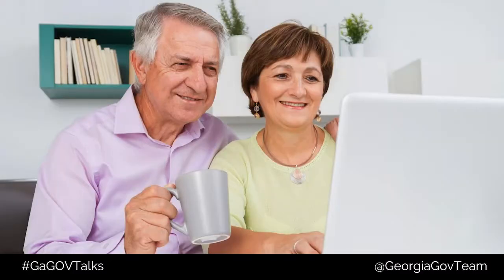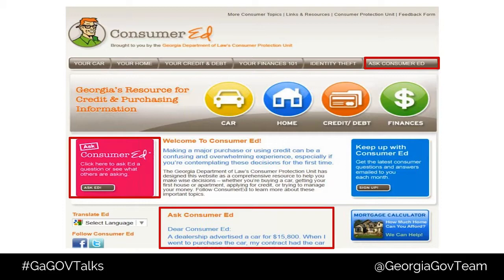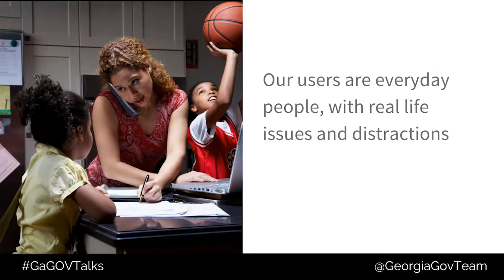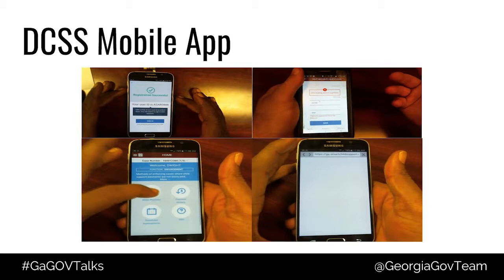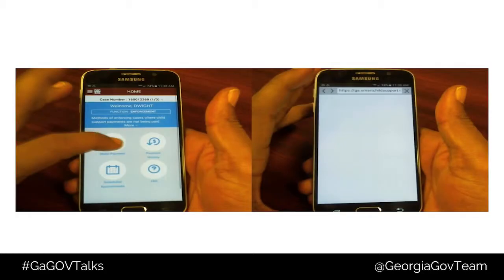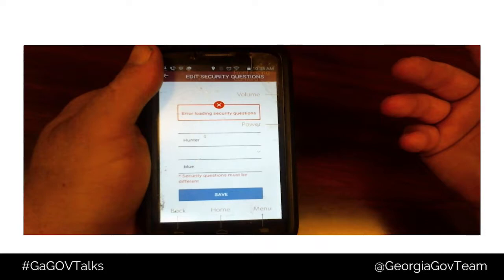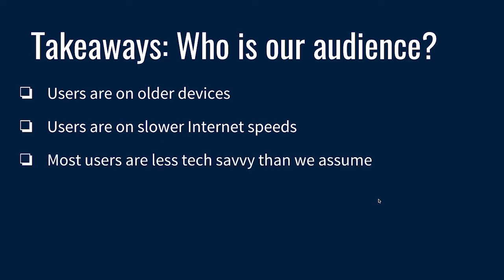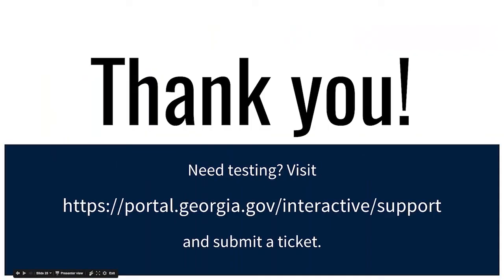GOVTalks Reaching Your Users: Understanding Our Audience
To get to the core of our digital strategy, it’s important to understand the people we serve, and even their goals and frustrations. Testing lead, Jasmyne Dove, explores what it means to understand our users, see usability testing in action, and learn about tools that can get your research started.